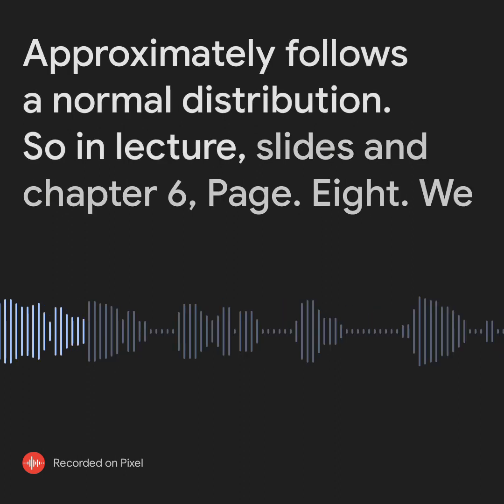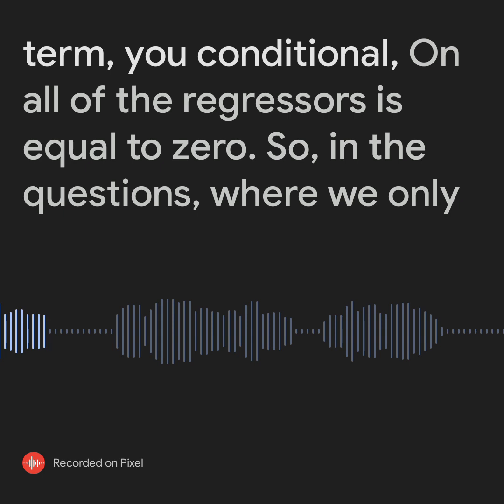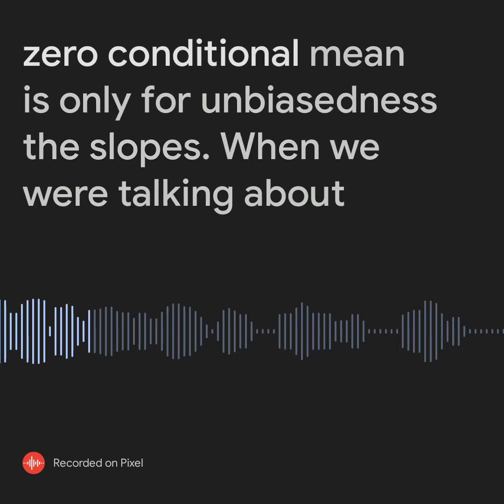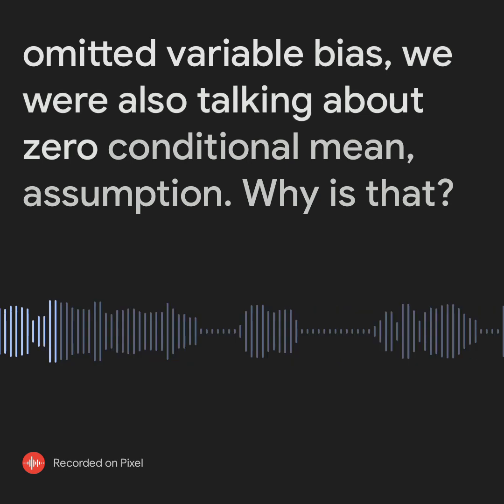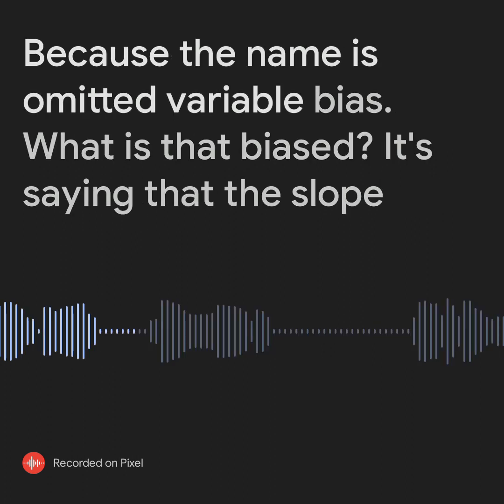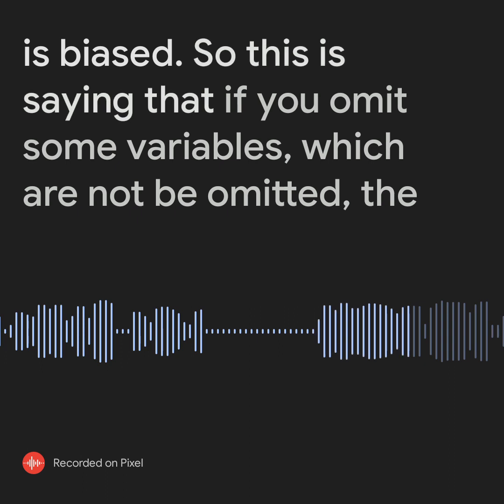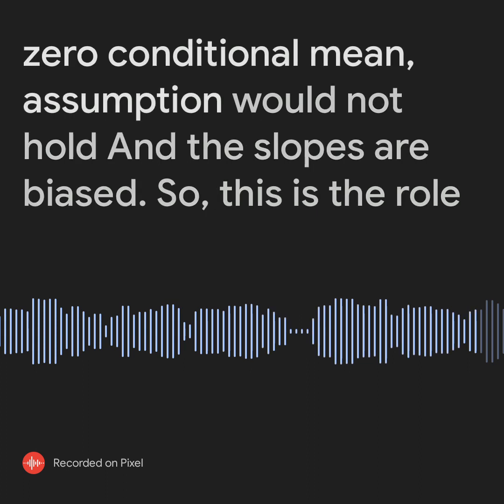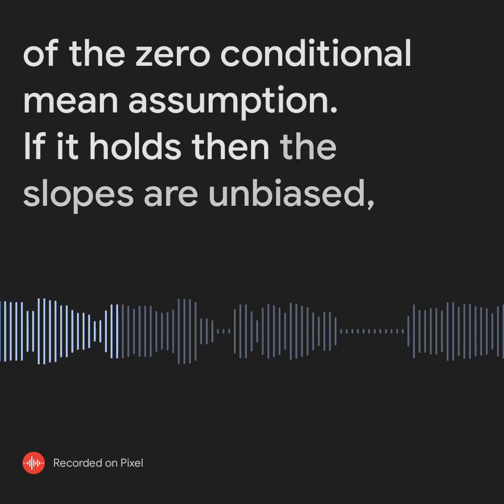Midterm 2 video ECN 140 1 practice